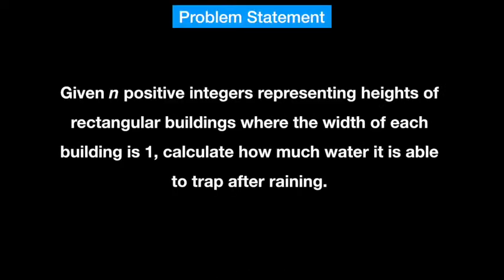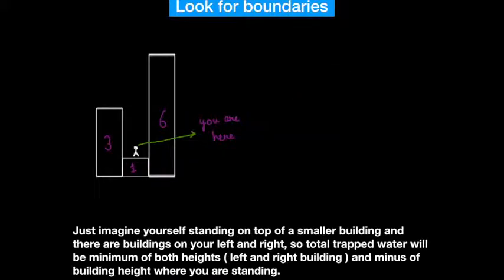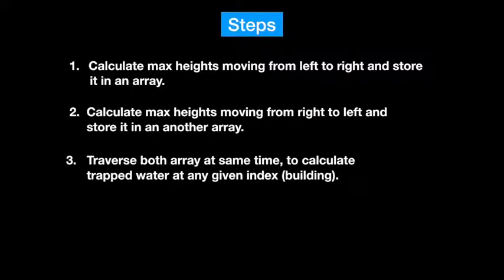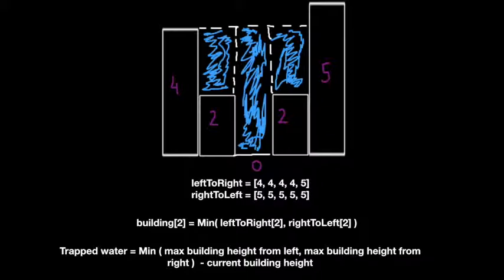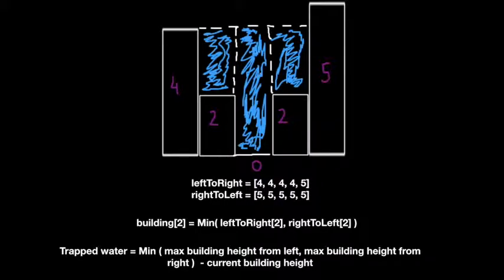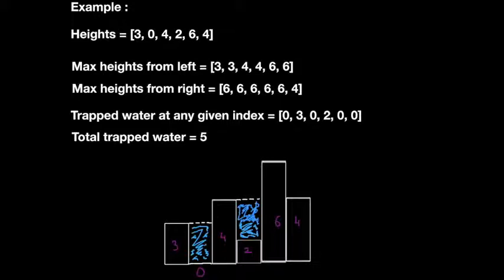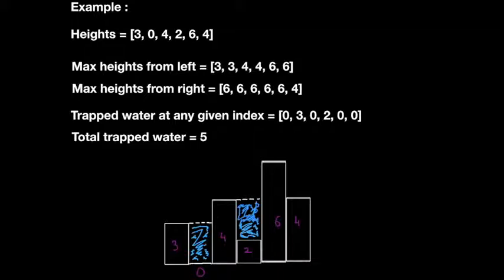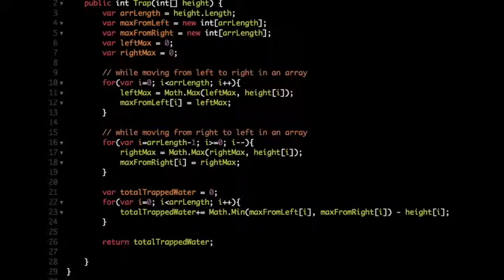Trapping Rainwater Problem - Arrays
Given n positive integers representing heights of rectangular buildings where the width of each building is 1, calculate how much water it is able to trap after rain.

"Trapping rainwater"

📖 Suggested books
Introduction to Algorithms
Data Structures And Algorithms Made Easy: Data Structures
SPEAKING JAVASCRIPT AN IN-DEPTH GUIDE FOR PROGRAMMERS
Cracking the Coding Interview
DESIGNING DATA-INTENSIVE APPLICATIONS
Atomic Habits: The life-changing million-copy bestseller
System Design Interview - An insider's guide
DEEP WORK: RULES FOR FOCUSED SUCCESS IN A DISTRACTED WORLD